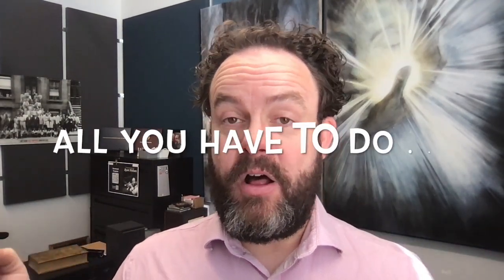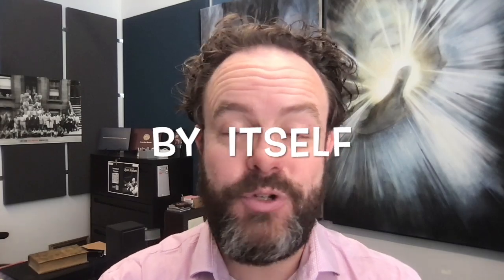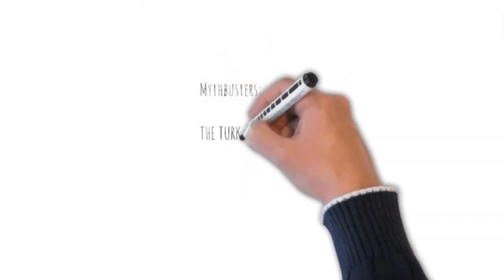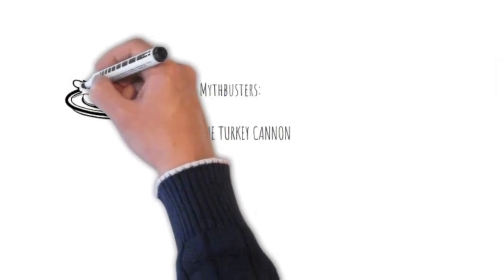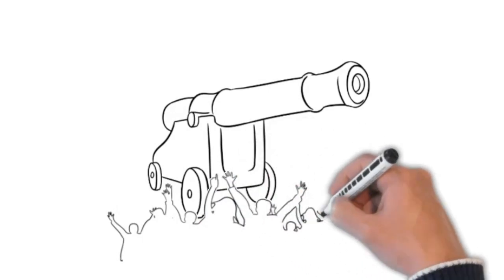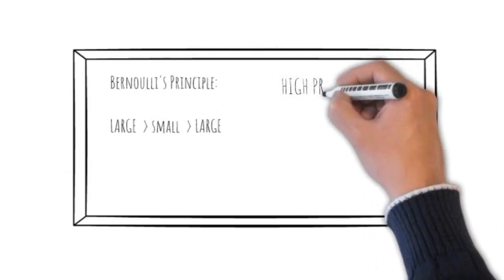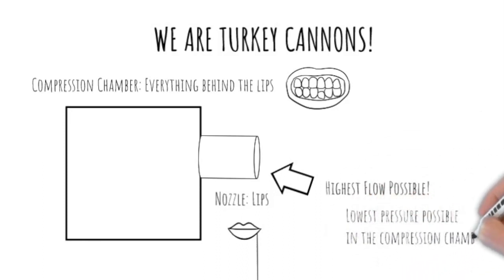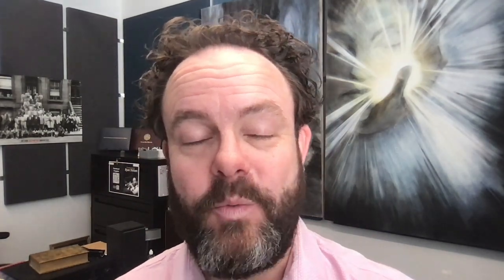Ep. 4 Breath (Part 1): Wait . . . why are we talking about Turkey Cannons?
In the 4th episode of Ryan's Trumpet, I answer a question from a viewer in the Ryan's Trumpet community, Diego Medina: should  I blow harder?

I share several insights into the breath that made a HUGE difference to me as a player.

If the ideas from the great Arnold Jacobs feel compelling to you, here's a wonderful place to start your research into his teaching:

I also highly recommend David Hickman's "Trumpet Pedagogy," which can be found here:

Keep those questions coming, fellow trumpeters!

Ryan's Trumpet is a recurring series that shares ideas and practices that have been extremely helpful to Ryan as a trumpeter, musician, composer, improviser, and teacher.

Have some questions about this episode? About the trumpet? Music? Performance? Jazz? Composing?

If your question captures Ryan's imagination, you just might get a free lesson and have an episode dedicated to you!

Ryan Nielsen is a trumpeter/performer/crossover artist who loves teaching too. He is the trumpeter in the Kobie Watkins Grouptet. Their first album, "Movement," received international acclaim and was selected by Howard Reich (former member, Pulitzer Jury) as one of the 10 best albums of 2018.

Ryan has also recorded and performed with Ra Kalam Bob Moses and the Summit Brass. In 2021, he was an adjudicator for the preliminary rounds of the Carmine Caruso Jazz Trumpet Competition, "The world's most prestigious competition for jazz trumpet." He has performed as lead and solo trumpet with Delfeayo Marsalis's Uptown Jazz Orchestra, and received the Doc Severinsen Award for Outstanding Classical and Jazz Trumpet.

Ryan co-authored "The Classroom Guide to Jazz Improvisation" with John McNeil (Trumpet, Hush Point; frmr. trumpet, Horace Silver; Professor Emeritus, New England Conservatory). It is due to be released later this year by Oxford University Press.

He is currently Associate Professor of Trumpet at Utah Valley University. He has studied with teachers in the Stamp, Cichowicz, and Caruso schools of pedagogy. His trumpet mentors include David Hickman, Tom Rolfs, John McNeil,  Newell Dayley, Marcellus Brown, Mark Lewis, and Steve Newton.